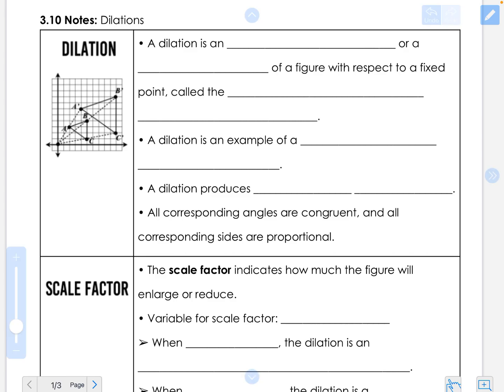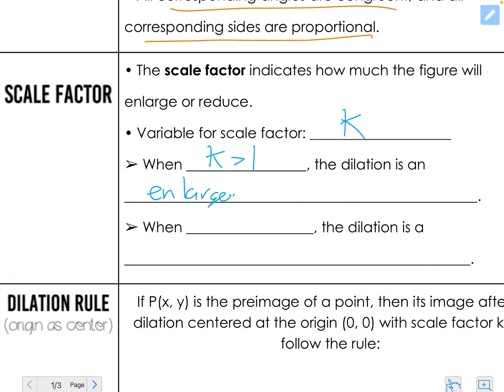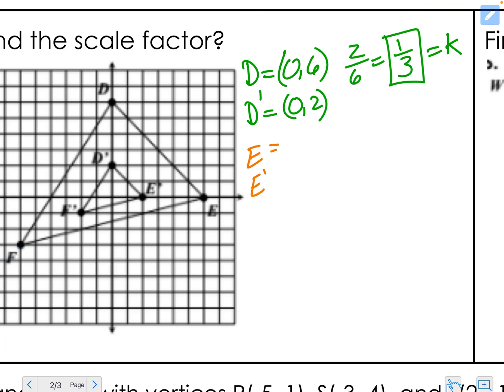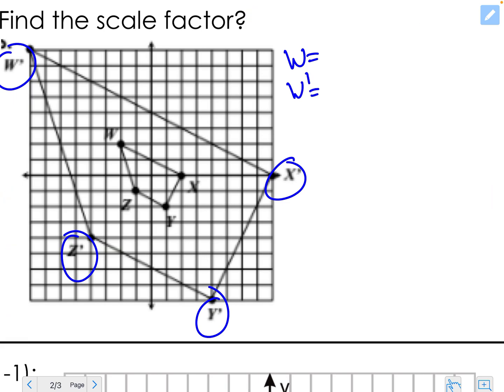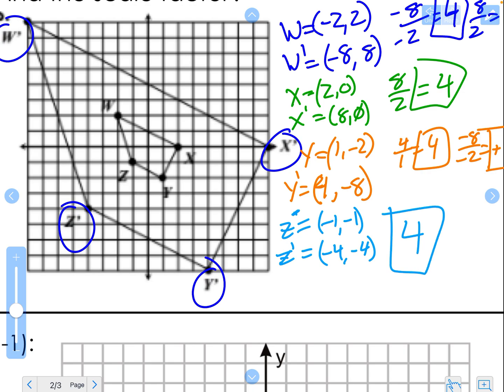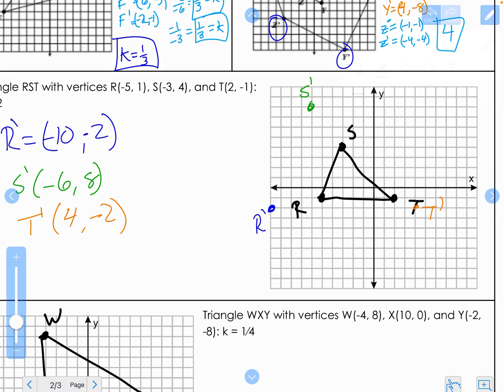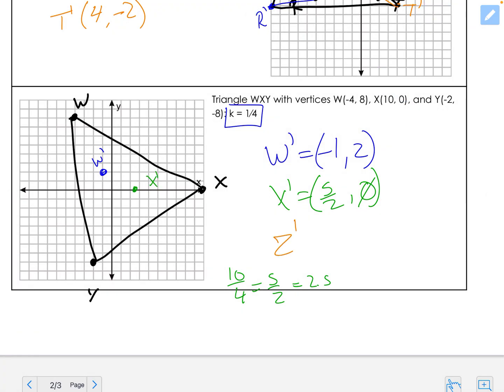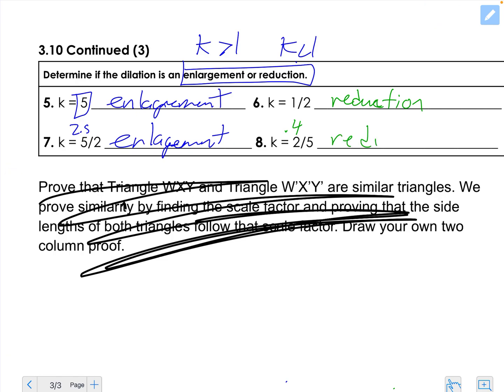3.10 Honors Geometry Notes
dilations about the origin, finding scale factor